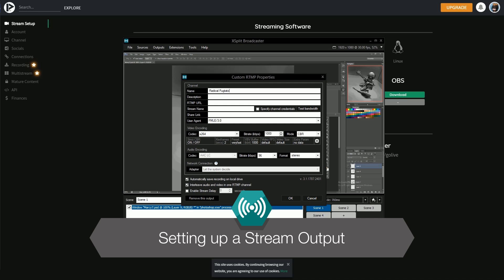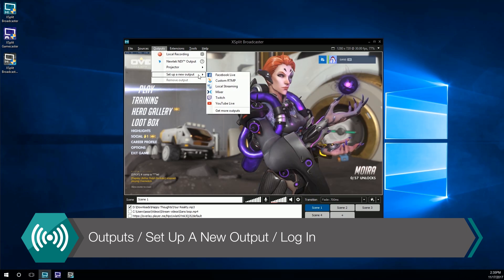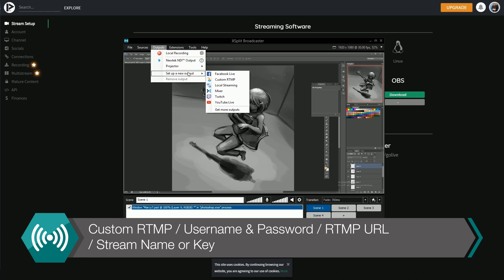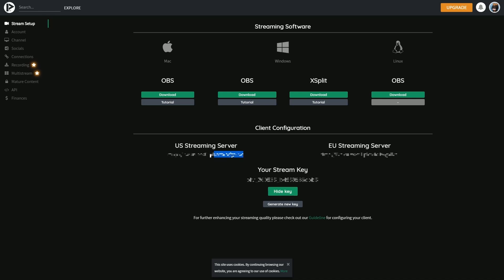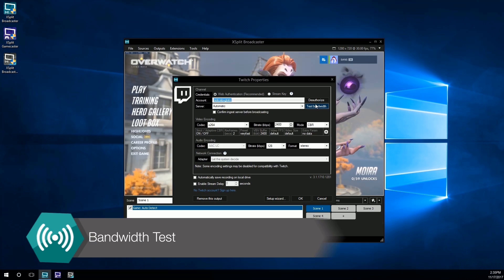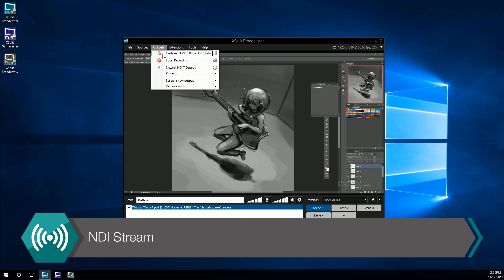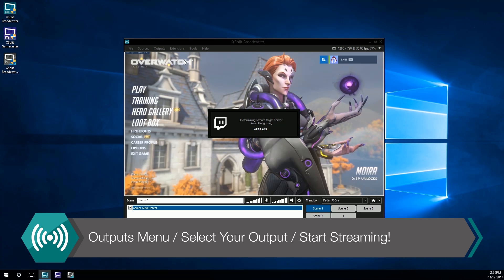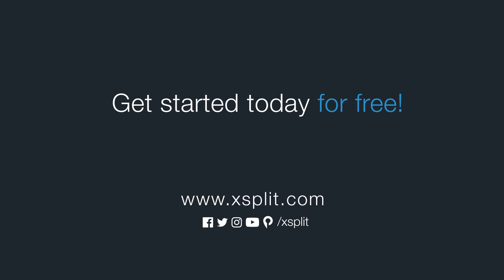XSplit Broadcaster: Setting up Outputs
Learn how to broadcast to your favorite streaming platform and use NewTek NDI with Outputs.